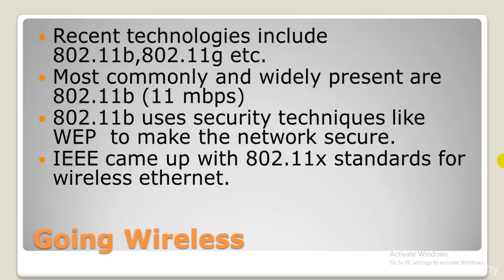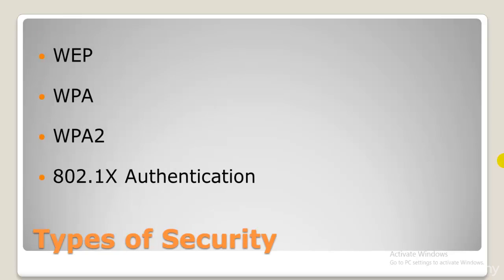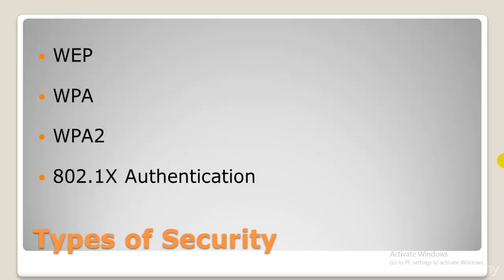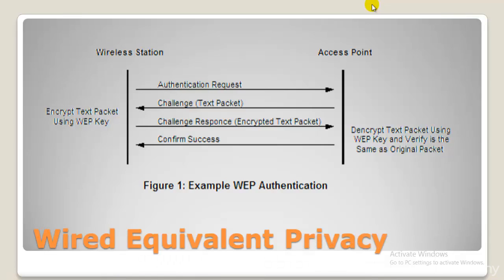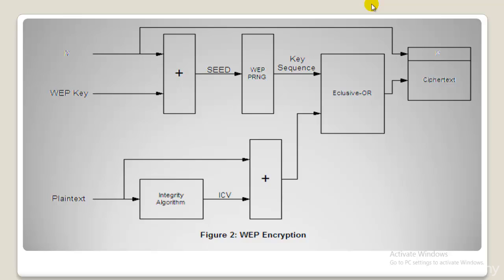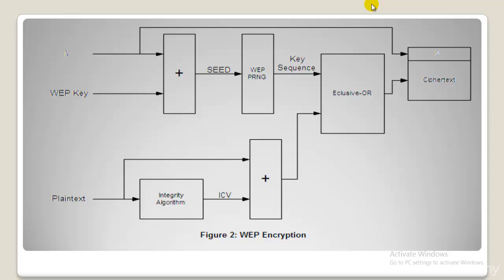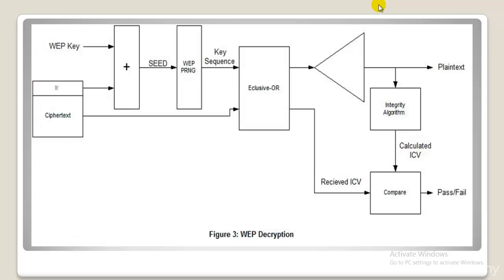001 WEP and WPA mp4 kali linux complete training program from scratch